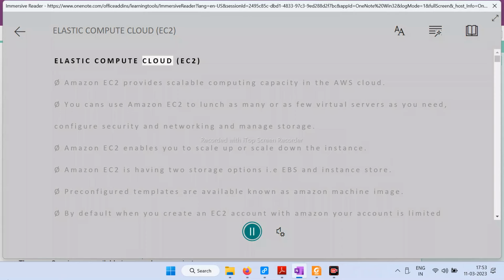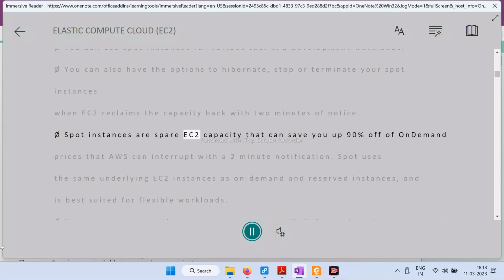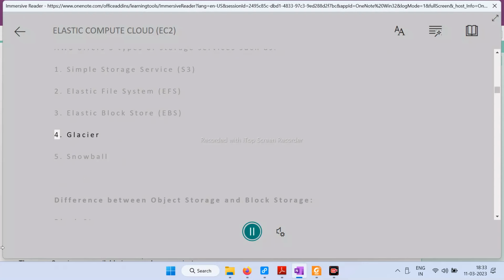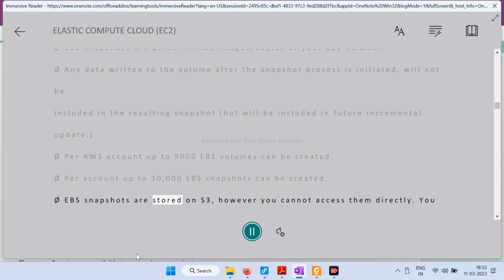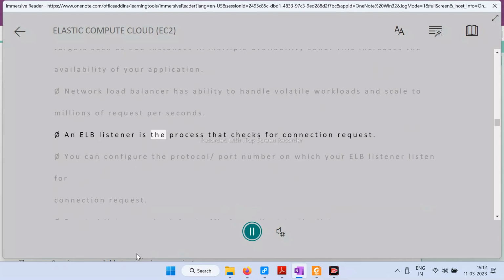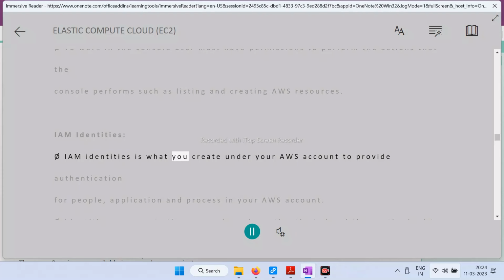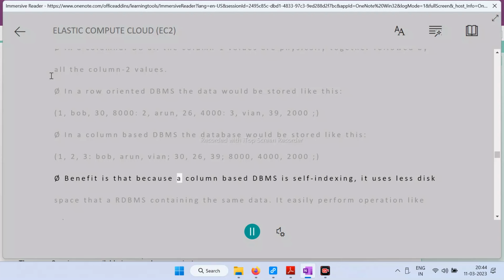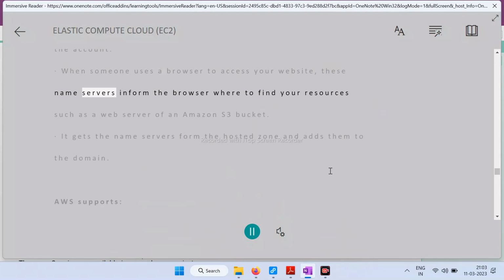AWS Cloud Services Ultimate Guide: Everything You Need to Know | 2026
Title: "Demystifying AWS Services: A Comprehensive Guide to Amazon Web Services (AWS)"

🚀 Welcome to our deep dive into the world of Amazon Web Services (AWS)! 🌐 In this video, we'll unravel the vast landscape of AWS services, providing you with a solid understanding of the key offerings that power the cloud computing revolution.

🔍 **What's Covered:**
- **Introduction to AWS:** We'll start by breaking down the fundamentals of AWS, exploring its global infrastructure and the foundational services that form the backbone of cloud computing.

- **Compute Services:** Dive into the world of EC2 instances, Lambda functions, and container orchestration with ECS and EKS. Learn how AWS enables scalable and flexible compute solutions.

- **Storage Solutions:** Uncover the secrets of S3, EBS, and Glacier, understanding how AWS provides versatile storage options to meet diverse application needs.

- **Database Offerings:** From relational databases like RDS to NoSQL solutions like DynamoDB, we'll guide you through AWS's robust database services.

- **Networking and Content Delivery:** Explore VPCs, CloudFront, and Route 53 to comprehend AWS's powerful networking capabilities, ensuring secure and efficient communication.

- **Security and Identity Services:** Learn how AWS secures your applications with IAM, KMS, and other security services designed to protect your data and infrastructure.

- **Machine Learning on AWS:** Discover how AWS is at the forefront of AI and machine learning, with services like SageMaker making it accessible for developers and data scientists.

🛠️ **Hands-On Demonstrations:**
Throughout the video, we'll include practical demonstrations to help you visualize how to leverage these AWS services in real-world scenarios.

📚 **Resources and Further Learning:**
Check out the description for links to additional resources, documentation, and AWS tutorials to deepen your knowledge after watching the video.

👩‍💻 Whether you're a seasoned cloud professional or just starting with AWS, join us on this journey to demystify Amazon Web Services and empower yourself with the knowledge to build scalable and resilient applications in the cloud. 🚀💻